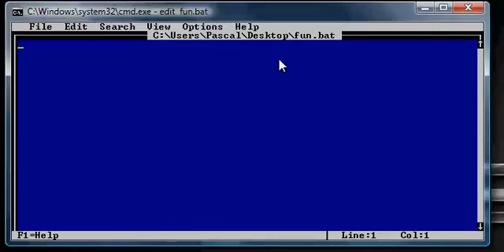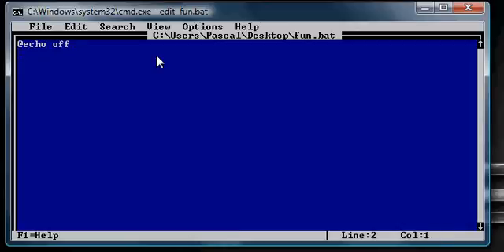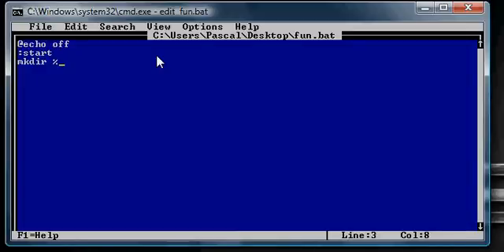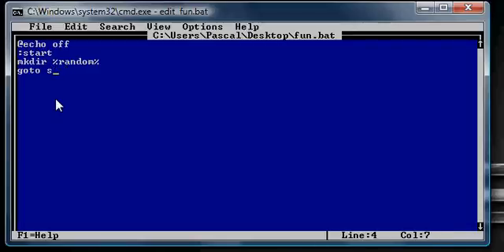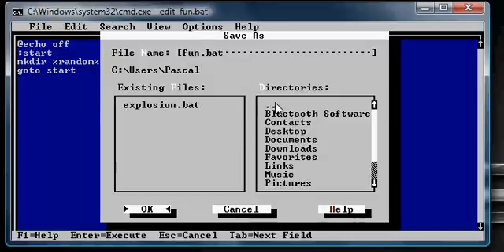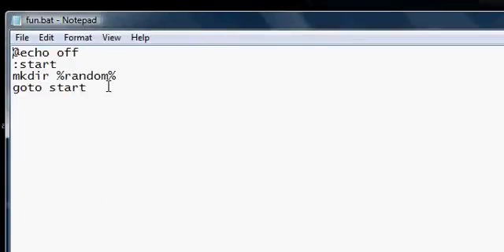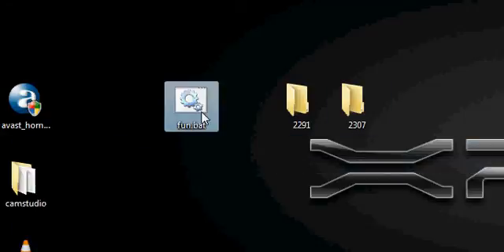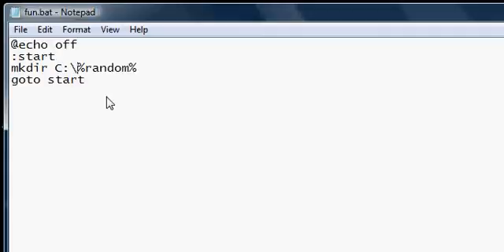Funny Computer Prank 1: Endless folders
This is an easy prank, and just fyi, you can always message me with questions and pranks of your own, and I'll get back to you as quickly as I can!